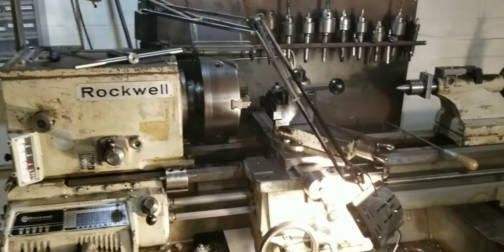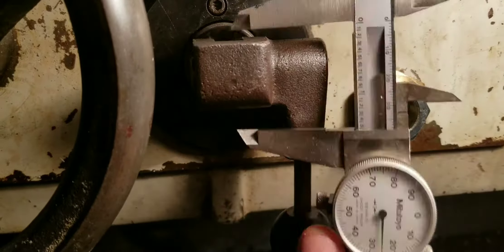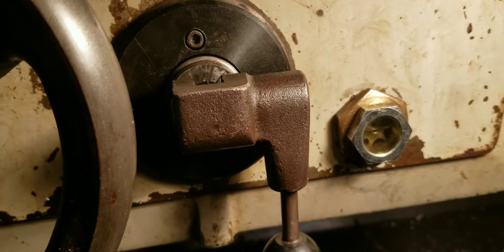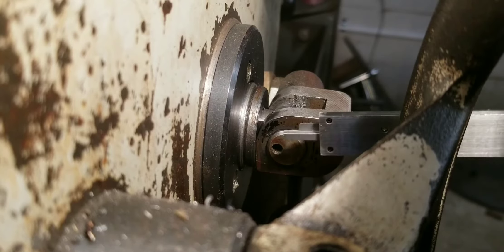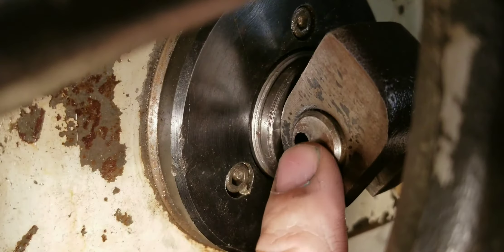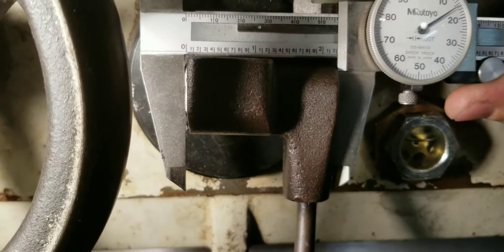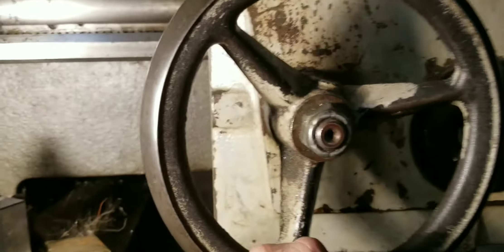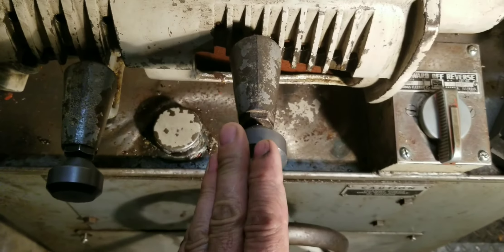14" Rockwell knobs and chart images